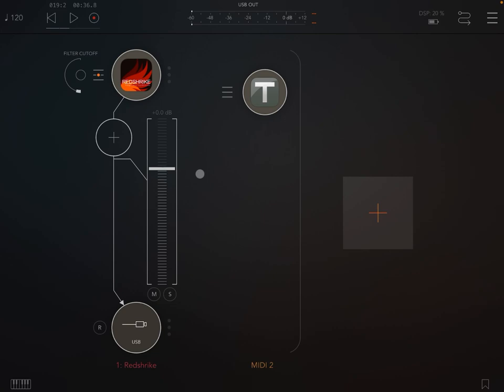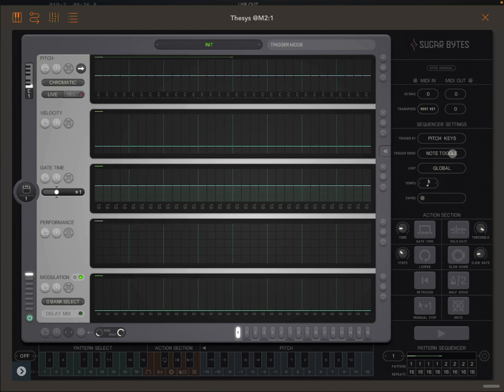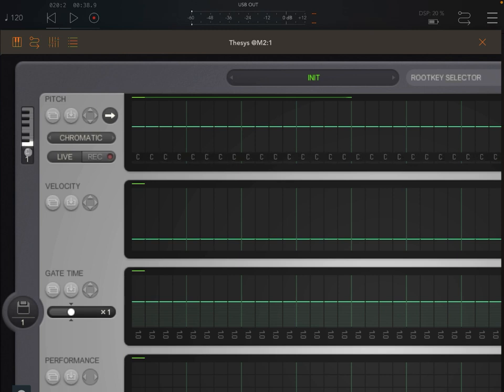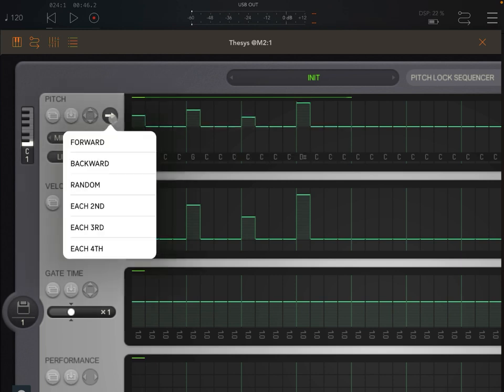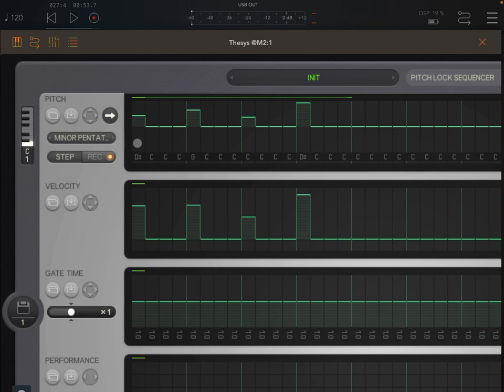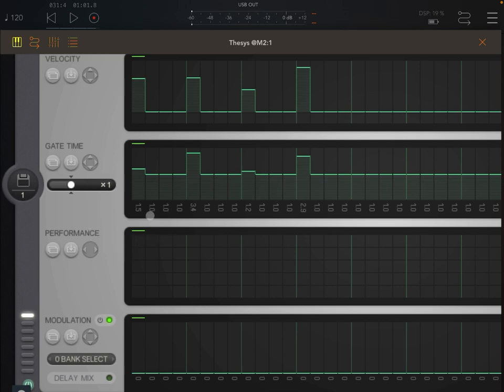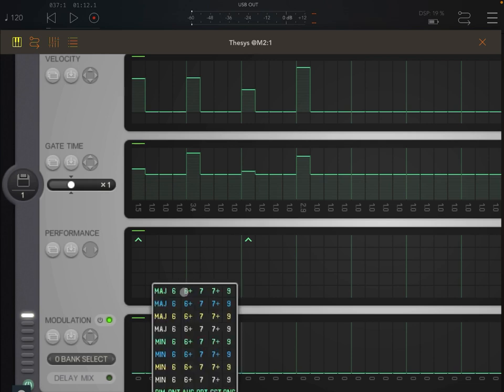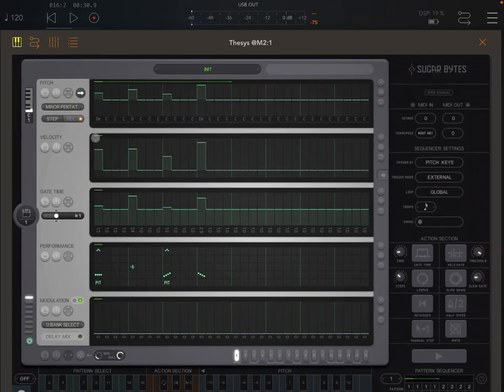Sugar Bytes Thesys Midi Step Sequencer - Tutorial Part 2: Pitch,Velocity,Gate,Performance Sequencers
Sugar Bytes Thesys Midi Step Sequencer - Tutorial Part 2: Pitch, Velocity, Gate and Performance Sequencers